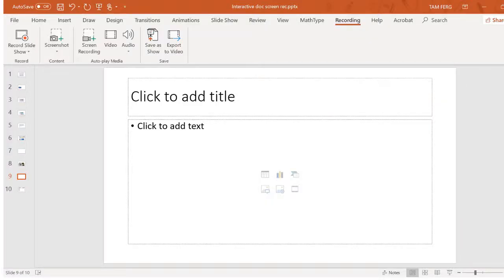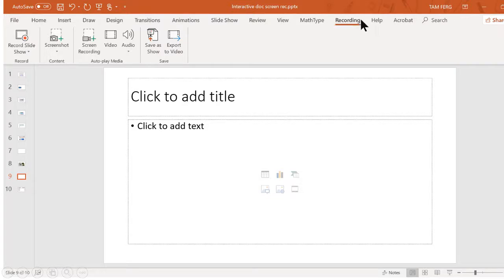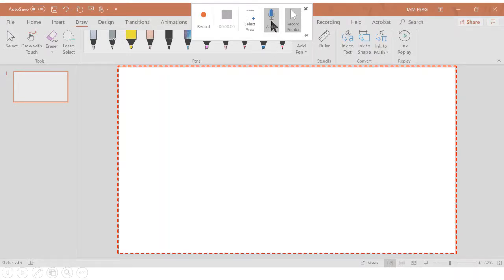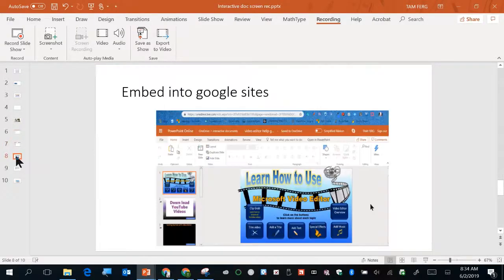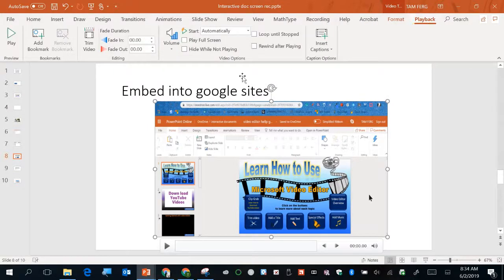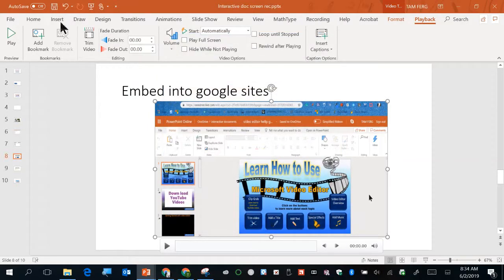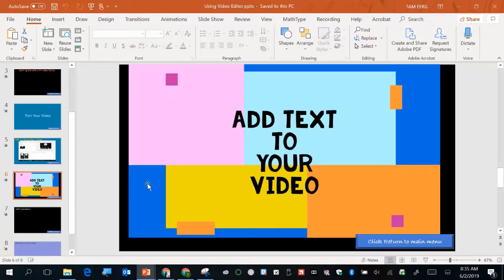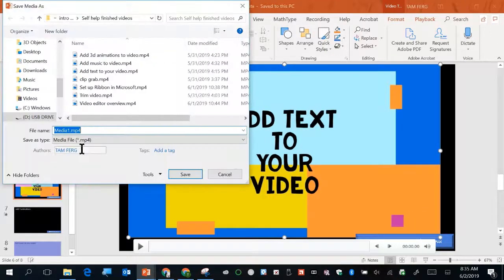Screen Recording in PowerPoint